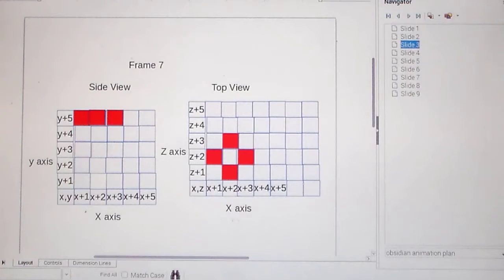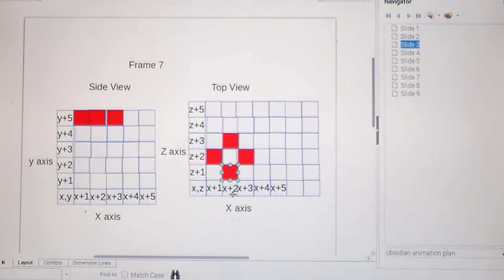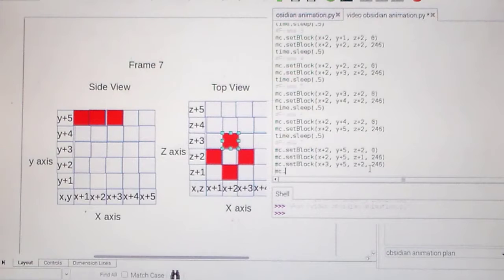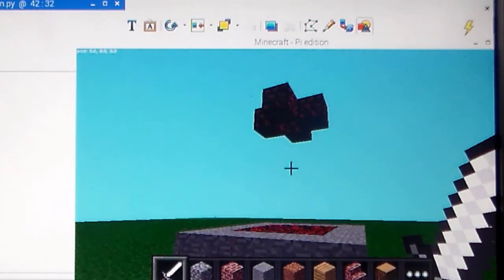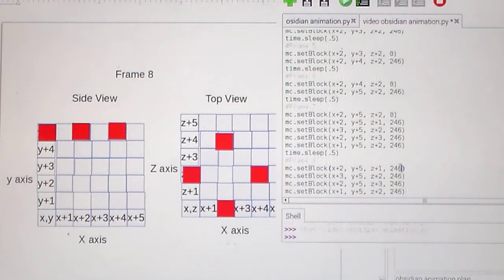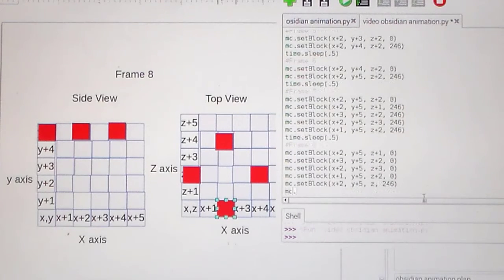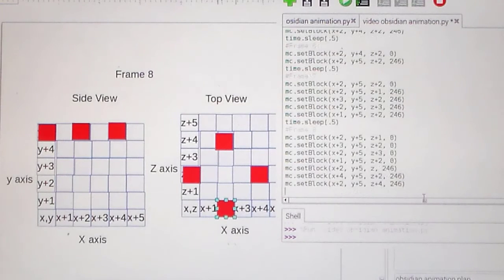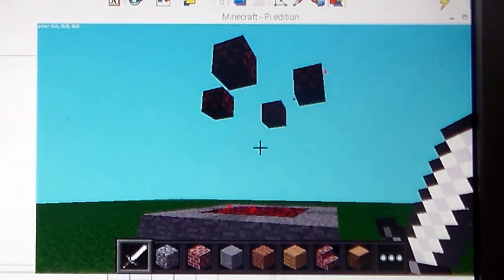Minecraft Pi Python 3D animation video 3 blocks spreading out